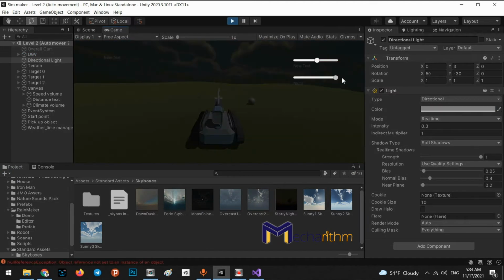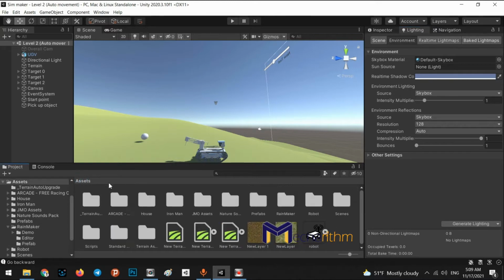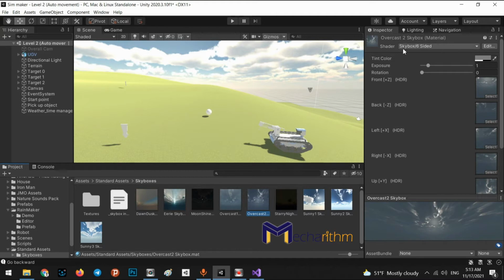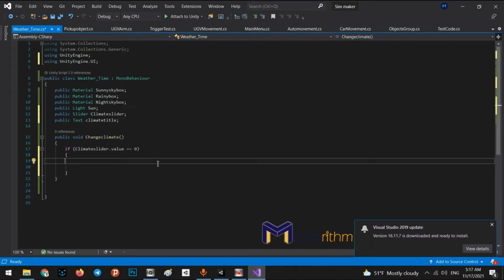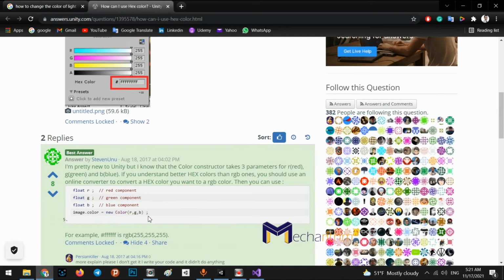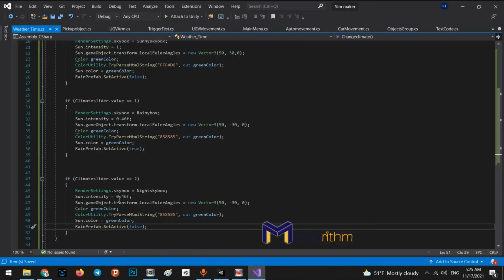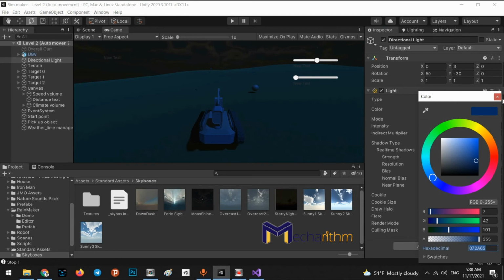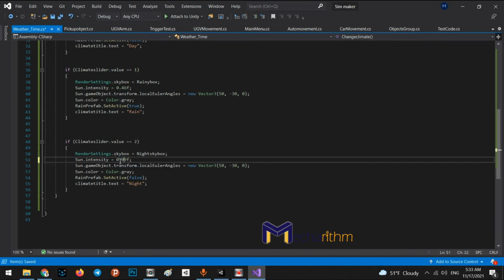Robotic Simulator: Creating Different Climates with the Impact of Them (16/27)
In the previous lesson, we were able to successfully simulate a complex function called removing/placing an object for our robot.

In this lesson, we want to simulate a variety of weather conditions and day and night for our environment using lighting and various skyboxes and to our scene management system.